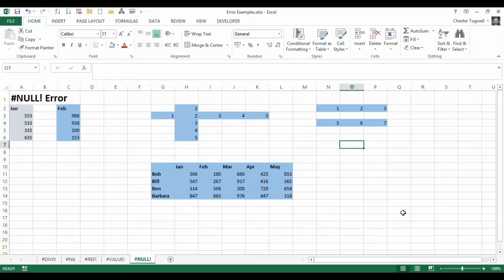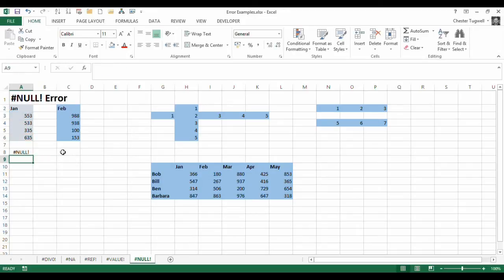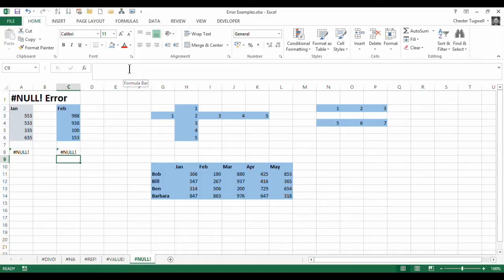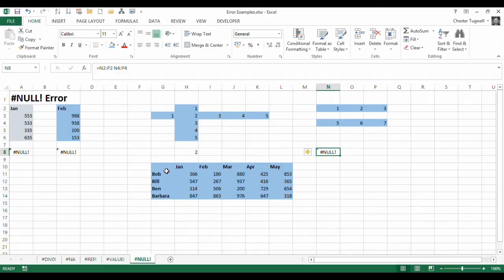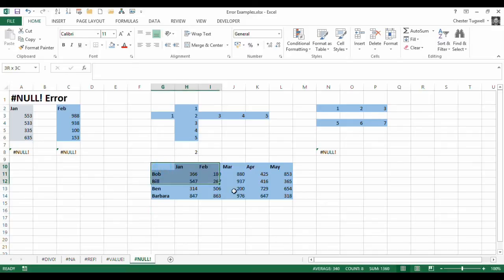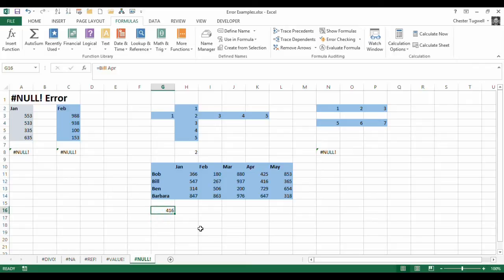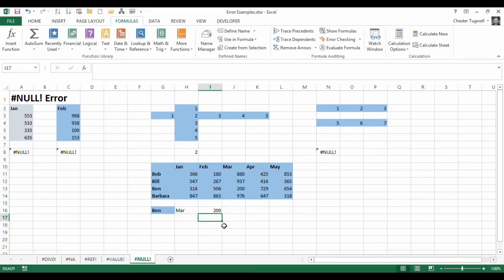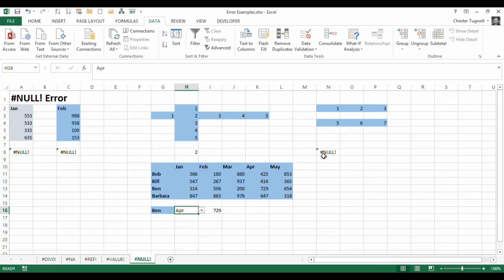Excel's NULL! Error and the Intersect Operator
UNDERSTAND & FIX EXCEL ERRORS: Download our free pdf
Learn how to fix these errors: DIV/0!, N/A!, NAME?, NULL!, NUM!, REF! & VALUE!

for a written tutorial.

Excel's NULL! error appears where you use the intersect operator (a space) where ranges don't actually intersect. You may accidentally use the intersect operator when you should have used a range operator such as a comma or colon. The video explains all.